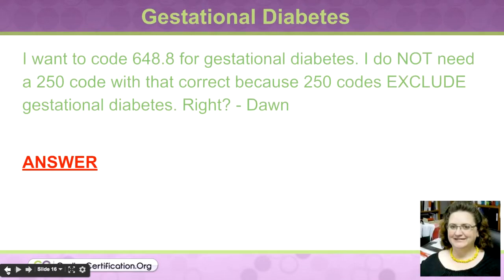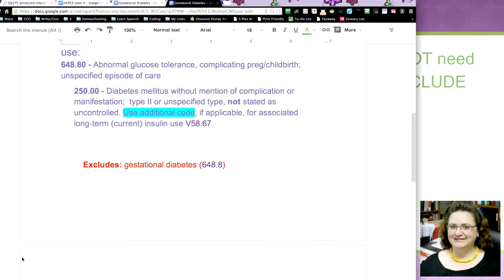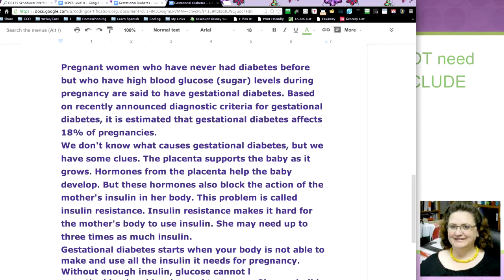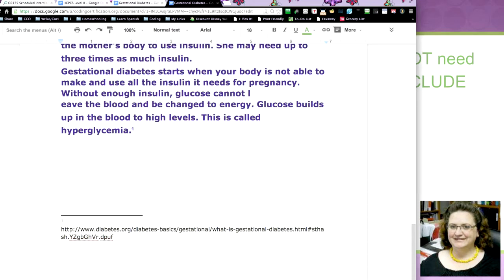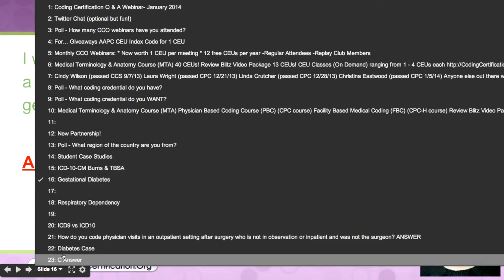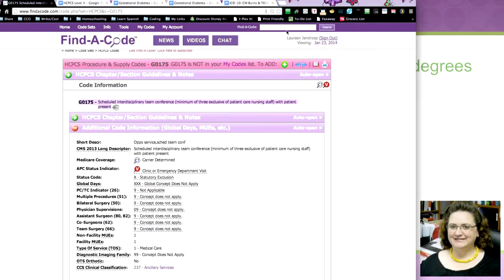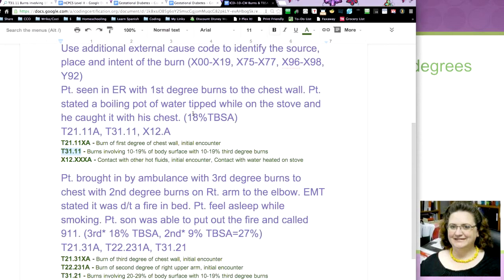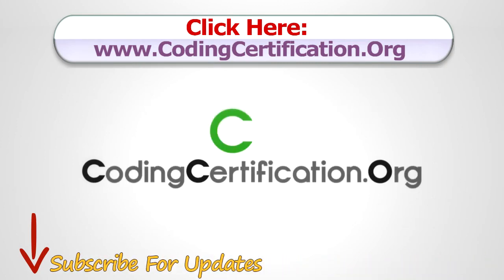Gestational Diabetes Medical Coding | Medical Coding Tutorial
Laureen:  Yeah... Alright, now I think we go back to your gestational diabetes.

Alicia:  Q: I want to code 648.8 for gestational diabetes. I do NOT need a 250 code with that, correct? Because 250 codes EXCLUDE gestational diabetes. Right? -- Dawn

A: She's right. Let's see here, 648.8 is the code for gestational diabetes. If you look at 648.80 -abnormal glucose tolerance, complicating pregnancy/childbirth; unspecified episode of care. If you go to 250.00 which is your normal type II diabetic code, you will see that it has an Excludes and there's an Excludes for several things but I got rid of everything except for gestational diabetes. It even tells you 648.8 is where you want to go to look for the proper code if it's gestational diabetes. Now, that being said, I went ahead and got some more information on gestational diabetes because sometimes if you understand the disease process it will help you to find the codes and to understand that gestational diabetes is nothing like type I or type II diabetes. It is diabetes that is only when you're pregnant. So, they have high blood sugar, during pregnancy and that's it; as soon as the baby is born it just goes away.

They have found that 18% of women in their pregnancies get gestational diabetes, and you can have it at one time and not have it another. They don't know the cause, but they do know it has something to do with the placenta that supports the baby when it grows; that hormones from the placenta help the baby develop, but these hormones also block the action of the mother's insulin in the body, so this problem is called insulinresistance, and it makes hard for the mother's body to use the insulin so she may actually produce three times as much insulin as needed.

Gestational diabetes starts when your body is not able to make and use all the insulin that your body is producing for the baby and the mother, and without enough insulin the glucose can't be turned into energy. There was a great website that this came from, but ultimately what happens is that glucose builds up in the blood and it just gets too high and you have hyperglycemia.

You can, a lot of times, just regulate that insulin by diet and exercise, but sometimes it's bad enough that you would have to take a medication, take a pill maybe; but there are incidences where women actually have to take insulin injections. I don't know how common that is, but I do know that when they test you and they do that glucose tolerance test, they do it about the time, it's like a 20-some weeks, because that's whenit usually exhibits itself.

Again, as soon as that baby is born, your body goes back to normal and you may never have problems again. It doesn't matter what size you are. You can be a very thin, healthy, never have had a history of sugar problems in you or your family, or you can bea big woman and rather unhealthy.  It just doesn't matter. It has more to do with the placenta, and there's nothing that you can do to stop it either, that it's either going to happen or it's not. That being said, it is diabetes but it is diabetes that comes on and goes in relation to the pregnancy, so it's not coded 250.00, it is actually coded in the 600s.

Laureen:  Alright, very good.

Alicia:  And that's a great website there by the way.

Laureen:  Why don't we go back to this one, just some follow-up questions if you didn't mind, and then we'll let Boyd merge them together. Sorry, Boyd.

Alicia:  Is that the one, is someone saying something about the third degree? I saw that question pop up. Let's see here, if you go and you look up that code which is the --

Laureen:  What's the question so that everyone can know what we're trying to answer?

Alicia:  Q: They were wanting to know on the first scenario, if a person has a first degree burn, how come it's being coded in the third degree section?

A: The T21.11 is for first degree, but I think they're talking about the T31.11. If you go and you look at that code, I think that's a generalized code. They're not saying they don't have a code for 1st degree, 2nd, and 3rd degree... I'm going to pull up my book at the same time... Yeah, you got to tell it's to ICD-10. I really like using Find-A-Code.

See it says: Burns involving 10-19% of the body surface area with 10-19% third degree. The way I understand this, it is not saying it has to be third degree, but they're saying that if 10-19% is third degree. Now, if you have an ICD-10 and you go look at it, T31, if you go and you look at that, there's not a code for body surface for 1st degree and body surface for 3rd degree, and that's why you're using that code.